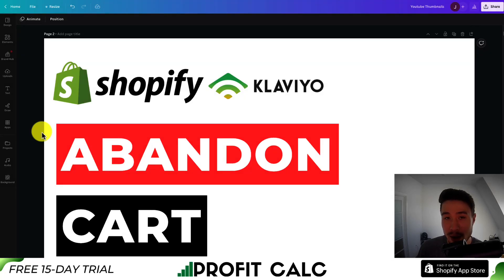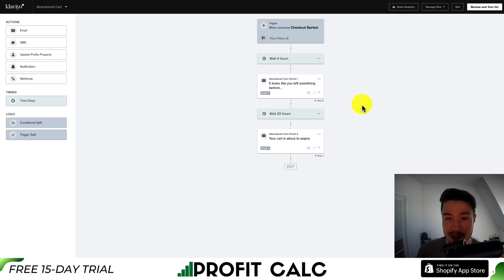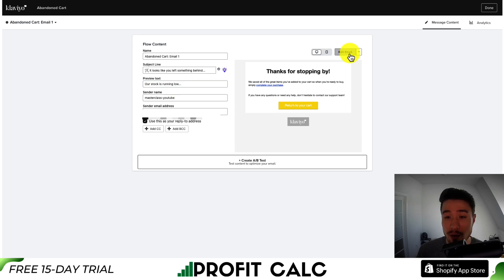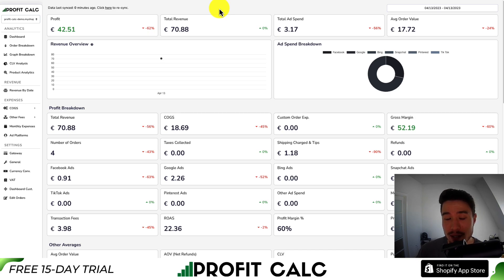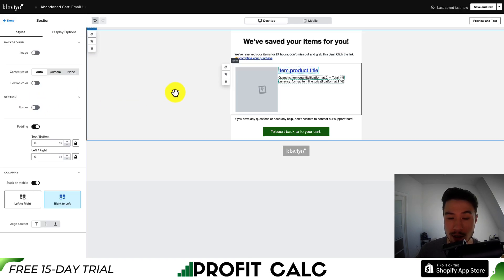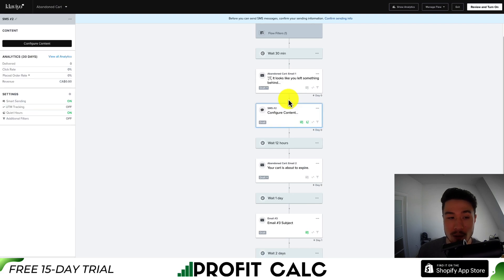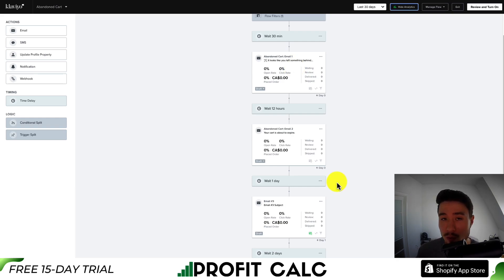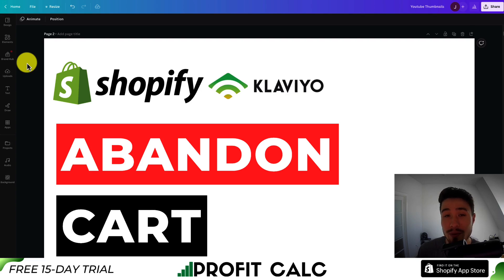Abandoned Cart Klaviyo Shopify: Set Up Klaviyo to Your Shopify Abandoned Cart.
In this video, we'll explore how to tackle one of the biggest challenges for e-commerce businesses: abandoned carts. We'll specifically focus on using the powerful combination of Klaviyo and Shopify to recover lost sales and increase revenue.

With Klaviyo's advanced email marketing tools and Shopify's user-friendly platform, we'll show you step-by-step how to set up effective abandoned cart recovery campaigns that will help bring back lost customers and increase your sales.

Whether you're new to e-commerce or a seasoned pro, you won't want to miss this video. So join us as we dive into the world of abandoned cart recovery with Klaviyo and Shopify!
PROFIT CALC (Start your free 15-day trial)